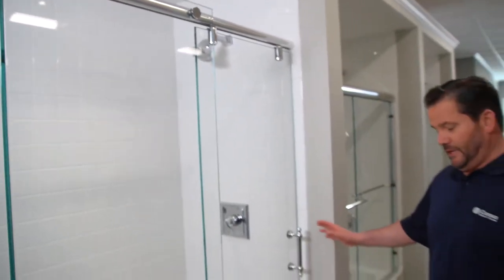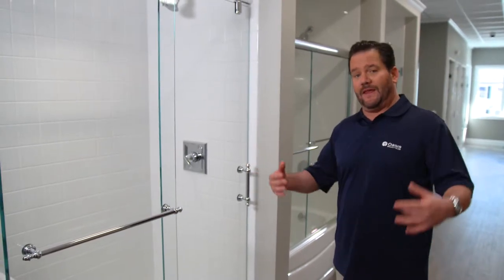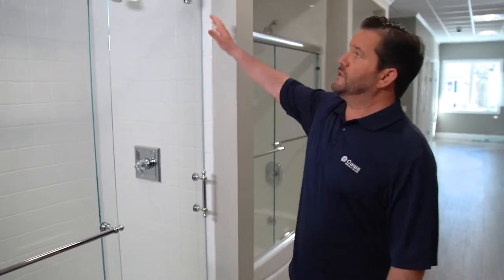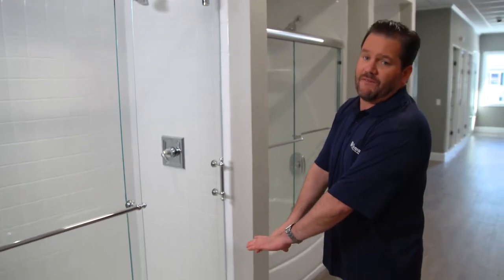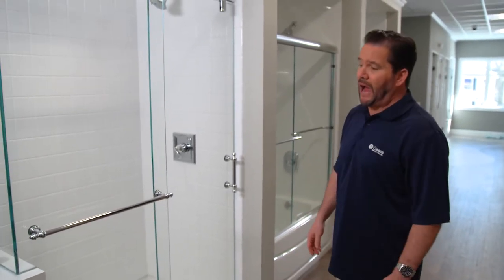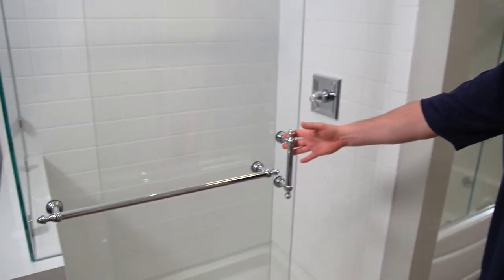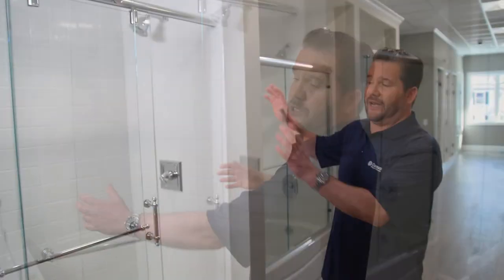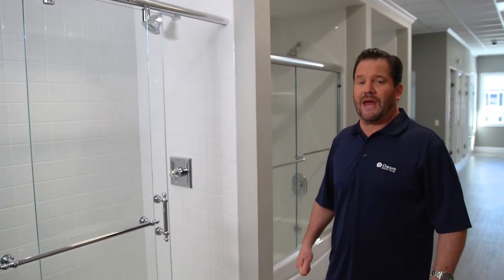Oasis HydroSlide sliding shower door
Preview of the frameless Oasis Hydroslide shower door featuring ultra smooth gliding action and sleek industrial hardware that designers crave. Made with frameless glass 3/8 thick. The ultimate in modern luxury, easy to clean and virtually maintenance free, these shower enclosures are considered the best of their kind in the building industry.